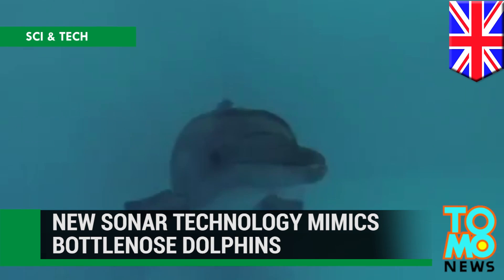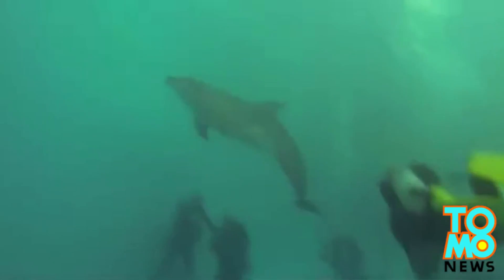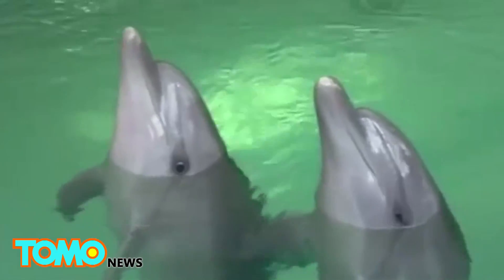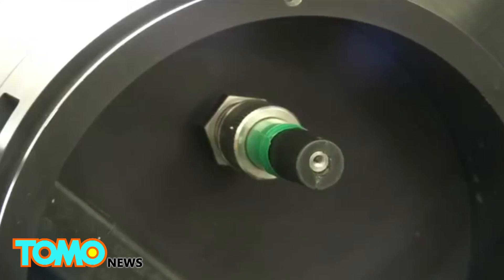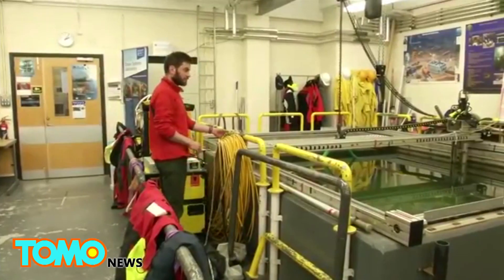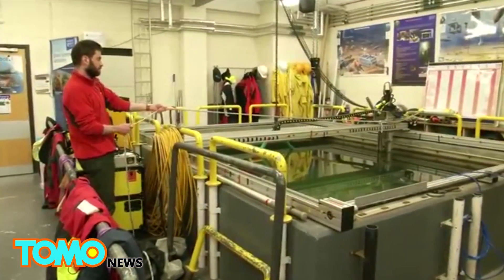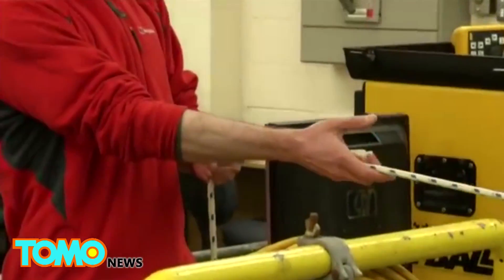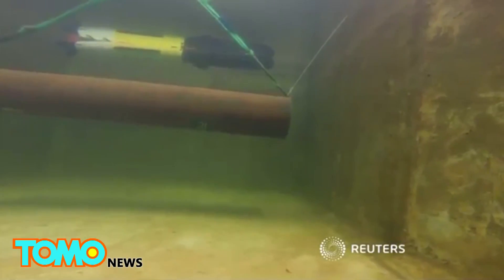Dolphin-inspired sonar technology helps researchers with ocean exploration - TomoNews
EDINBURGH, SCOTLAND — Researchers at the Heriot-Watt School of Engineering and Physical Sciences have tapped into bottlenose dolphins’ natural sonar and developed a technology that would enable better ocean exploration.

“Bottlenose dolphins have the most advanced sonar that there is. It’s the result of millions of years of evolution,” Dr. Keith Brown told Reuters. “They can out-perform all the technological solutions that we have.”

Currently, sonar technology like those employed by the U.S. Navy can only provide image outlines of objects in the ocean. But, researchers at the university in partnership with high-tech sonar and underwater systems company, Hydrason Solutions, and CENSIS, the Scottish Innovation Centre for sensor and imaging systems, have developed technology matching those of bottlenose dolphins.

Researchers have developed prototype sensors that use the same frequency and sound structures as dolphins.

Bottlenose dolphins not only can detect objects underwater with extreme accuracy, they can also identify different materials. The new technology enables users to do the same without making any direct contact.

The sensor could be useful in offshore pipelines, allowing experts to find blockages and predict the appearance of cracks. It could also help ecologists track the health of the marine environment and map the seafloor.